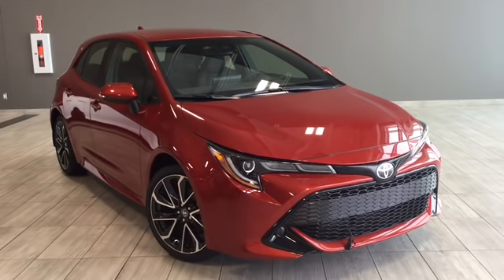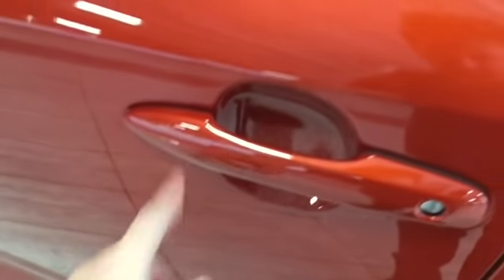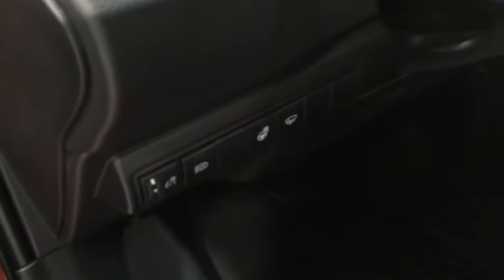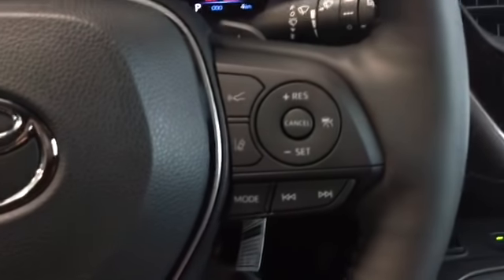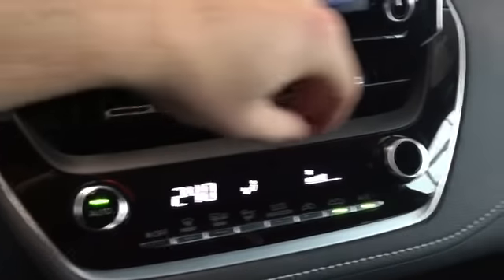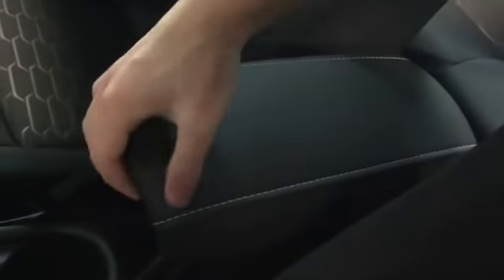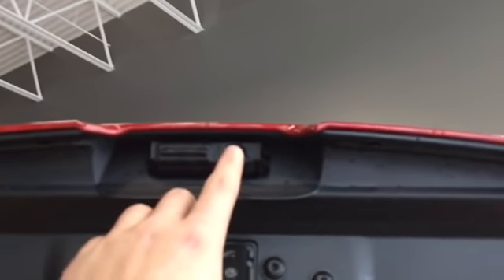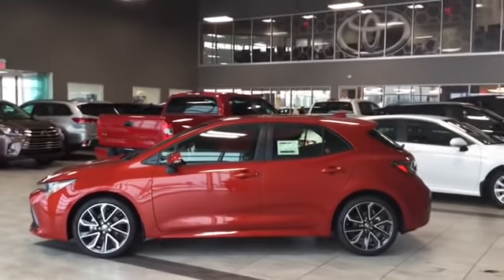2019 Toyota Corolla Hatchback | SE Upgrade | Toyota Northwest Edmonton | 9CI9149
Built with the Toyota New Global Architecture, the 2019 Toyota Corolla Hatchback CVT with SE Upgrade Package is stronger, faster and more fuel efficient. It has an all-new 2.0L Dynamic Force Engine that is smaller, more powerful and placed lower in the engine compartment, which lowers your center of gravity resulting in better handling. Standard on all 2019 Corolla Hatchbacks is Toyota Safety Sense 2.0. which includes high speed Dynamic Radar Cruise Control, Pre-Collision system with Pedestrian Detection and Bicycle Detection, Lane Departure Alert with Steering Assist and Road Edge Detection and Lane Tracing Assist. Included in your upgrade package is the comfort of a heated steering wheel and the convenience of Qi wireless charging. If you are looking for safety, quality, fuel efficiency and a fun to drive experience, look no further.

Take the 2019 Toyota Corolla Hatchback CVT with SE Upgrade Package for a test drive by simply clicking, calling or coming in and speaking with one of our knowledgeable Product Advisors.

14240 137 Avenue, Edmonton Alberta